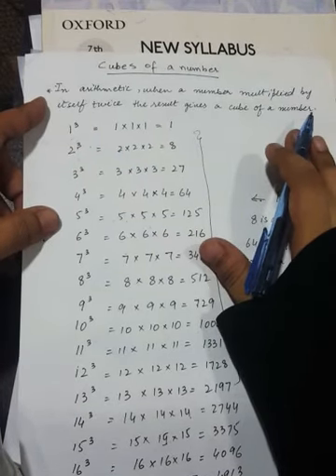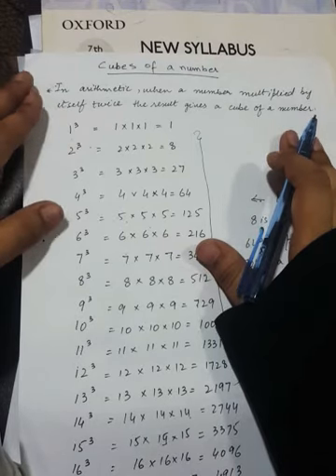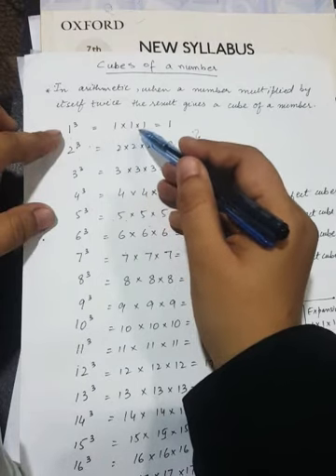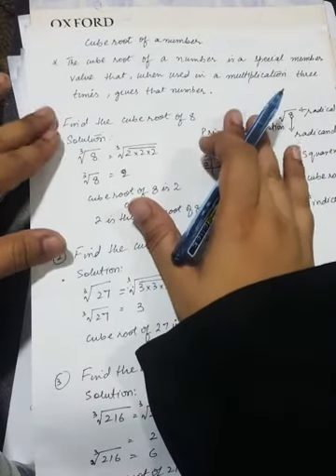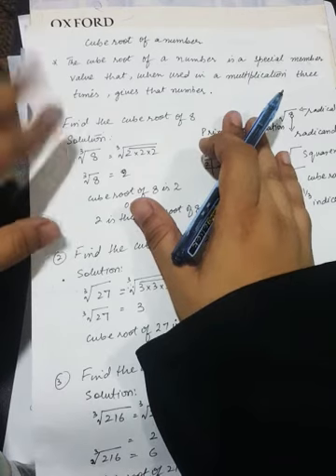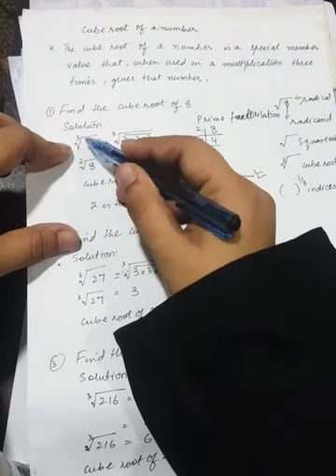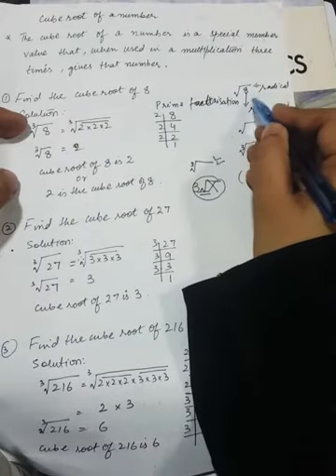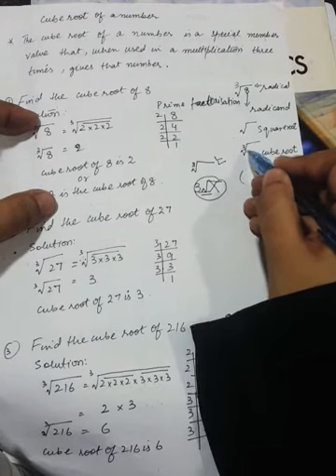Perfect Cubes and Cube root